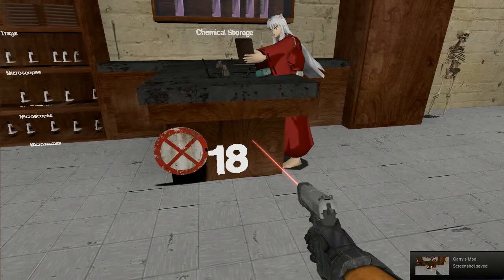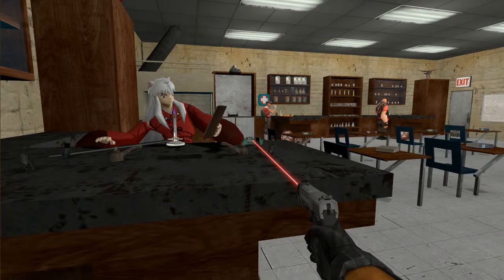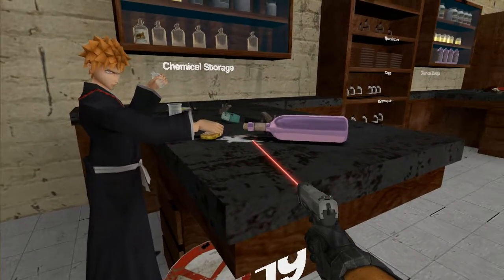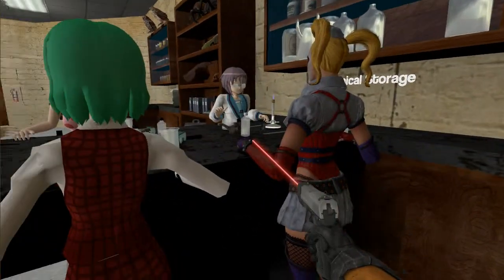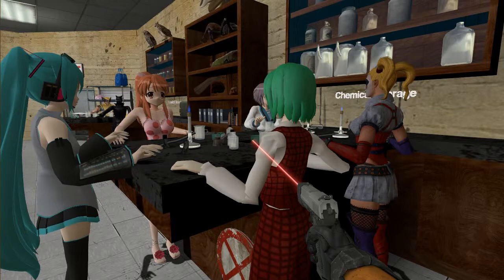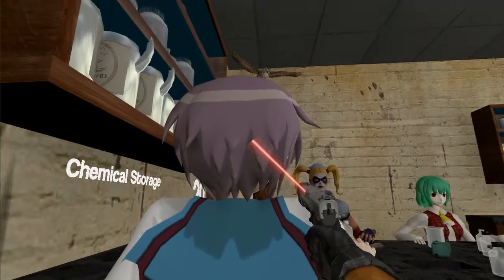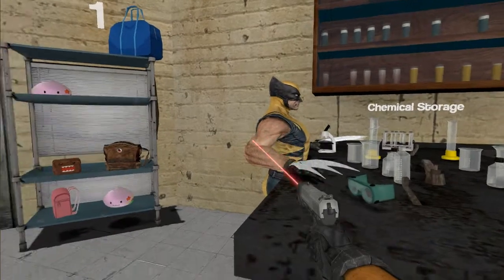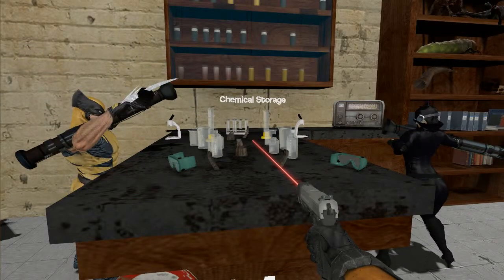Lab Safety 3